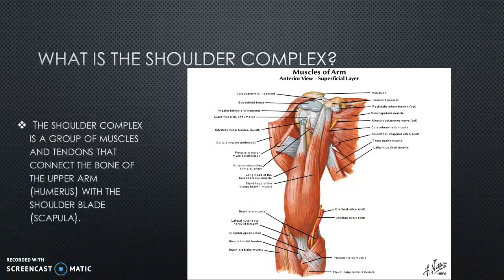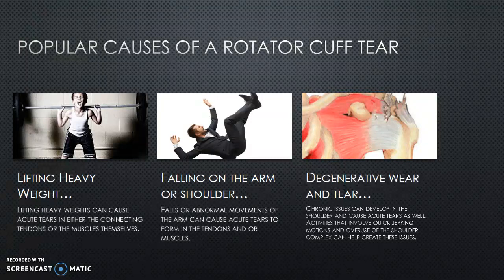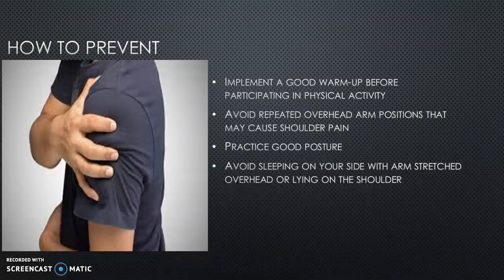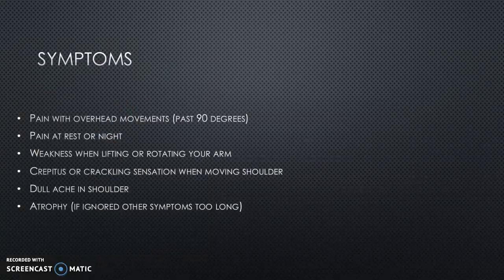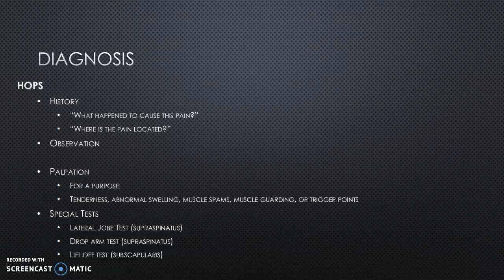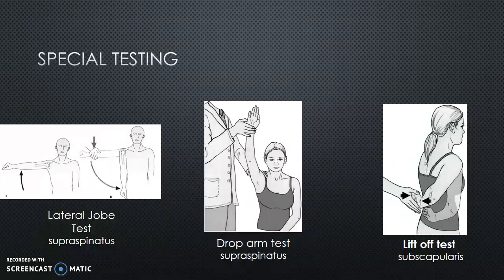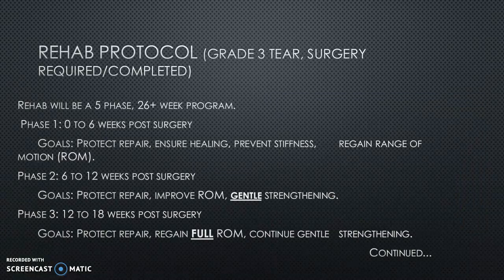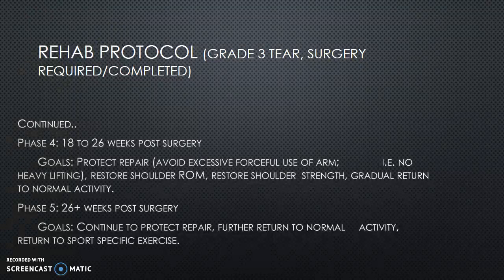Rotator Cuff Tear